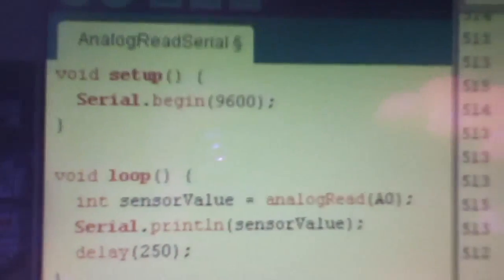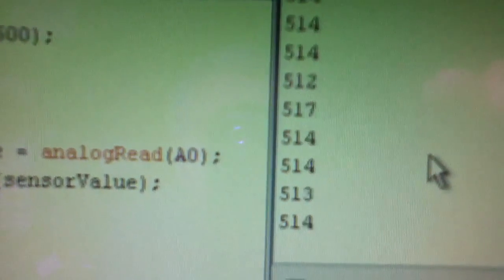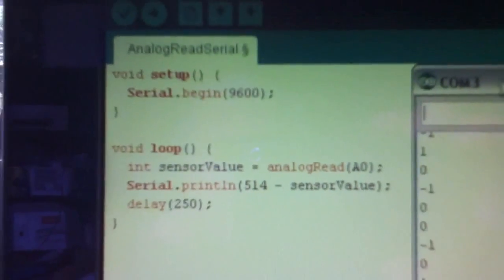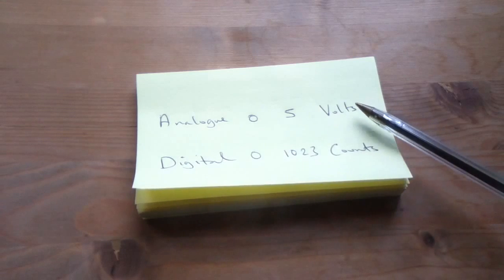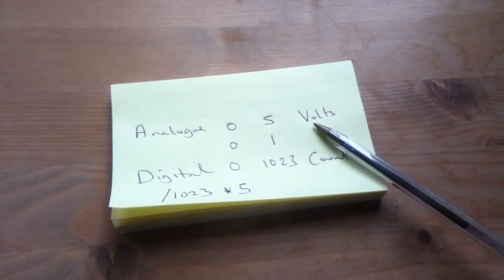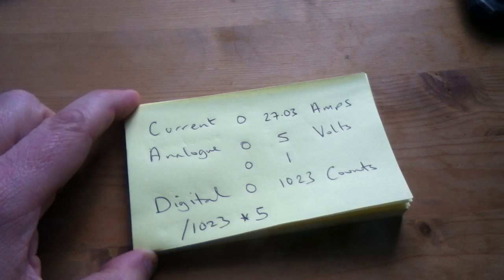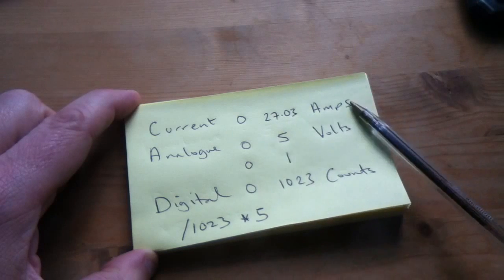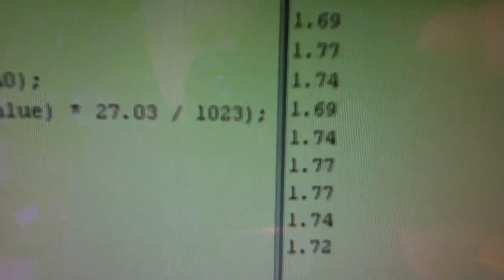Using the ACS712 Hall Effect Current Sensor Module (part 2)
Using Arduino to read the ACS712 current sensor and the required mathematics to get an output in Amps.

Warning: contains algebra